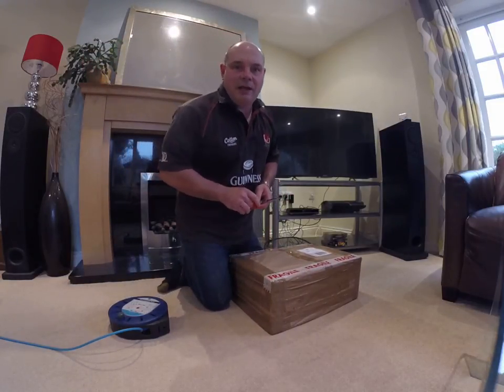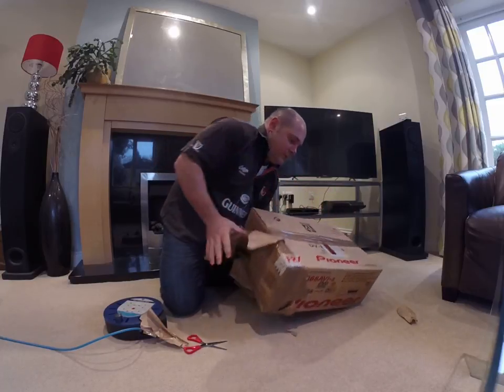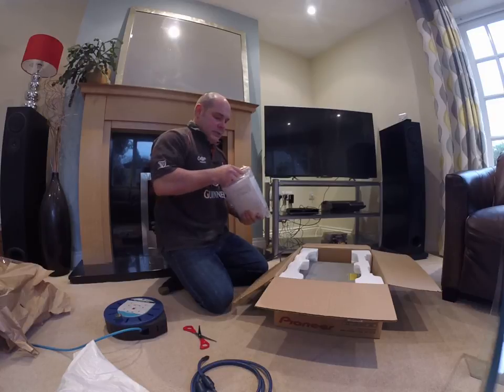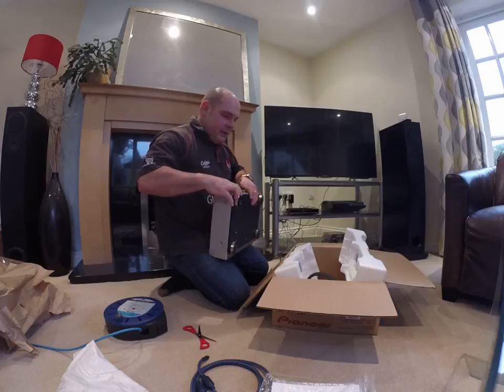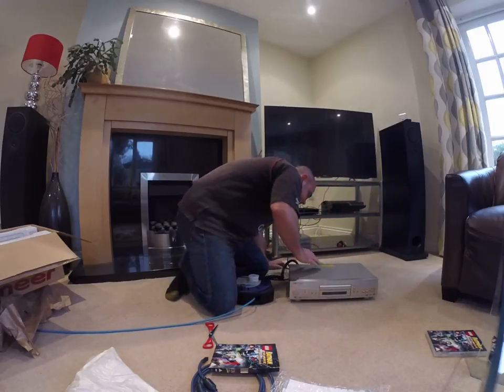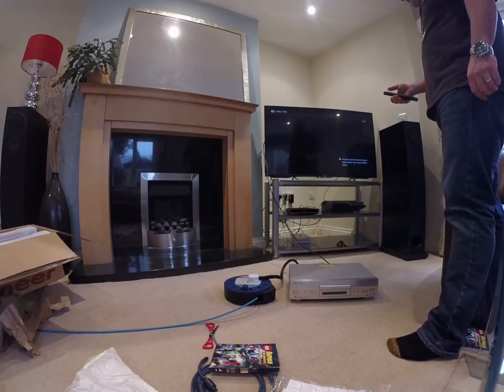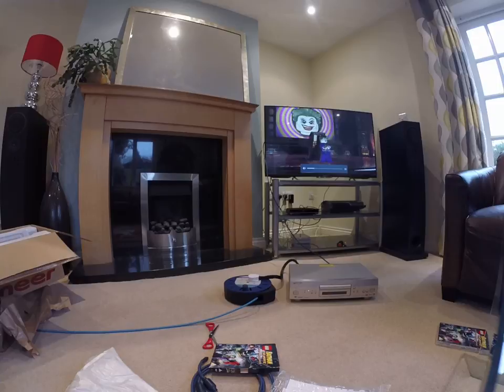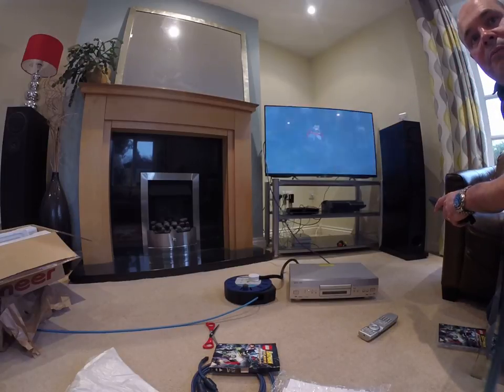Pioneer DV-868AVi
HDMi Port Working